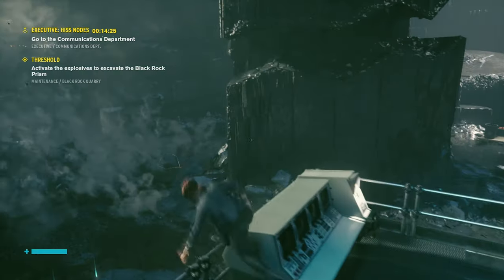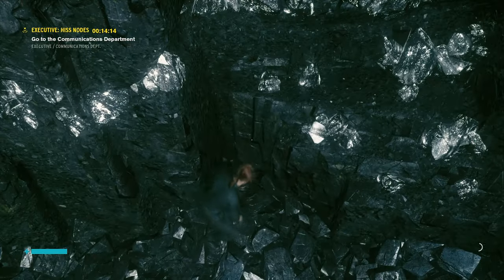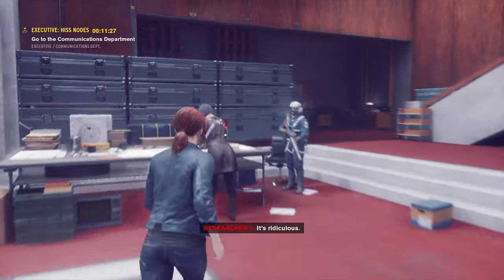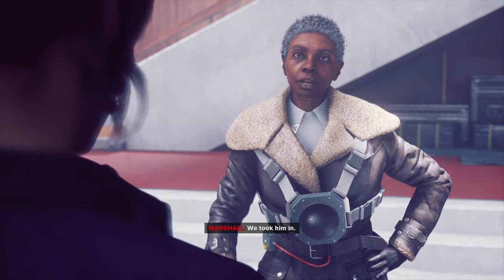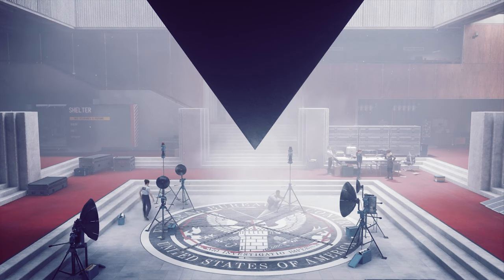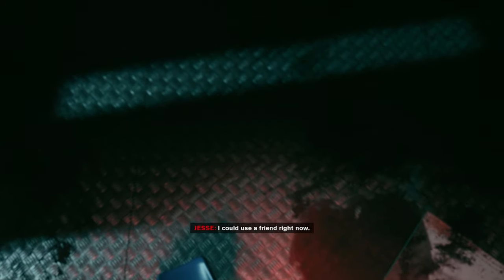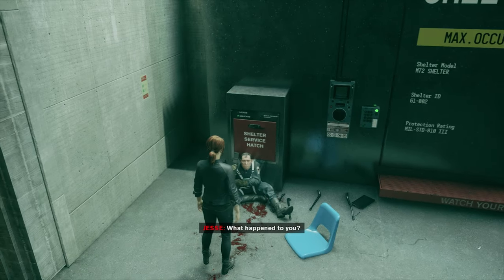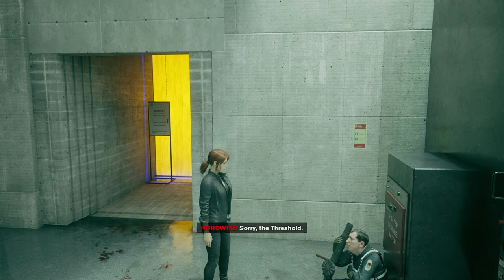Let's Play Control (#9) - Avatar of The Hunt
Welcome back to let's play Control. On this episode: I am way back on my Magnus Archives bullshit.

Wiki-scription

Control is an action-adventure video game developed by Remedy Entertainment and published by 505 Games. The game revolves around the Federal Bureau of Control (FBC), a secret U.S. government agency tasked with containing and studying phenomena which violate the laws of reality. As Jesse Faden (Courtney Hope), the Bureau's new Director, players explore the Oldest House – the FBC's paranormal headquarters – and utilize powerful abilities in order to defeat a deadly enemy known as the Hiss, which has invaded and corrupted reality. Control was released on 27 August 2019 for Microsoft Windows, PlayStation 4, and Xbox One.

Control is played from a third-person perspective, and is built using Remedy's proprietary Northlight Engine, which was first used on the company's previous title Quantum Break. As Jesse Faden, players wield the Service Weapon, a supernatural firearm that can be adapted into a variety of different forms with different combat applications. In addition to the Service Weapon, Jesse possesses a variety of supernatural abilities, including telekinesis, levitation, and the ability to control certain enemies. The Service Weapon and Jesse's abilities both expend Jesse's energy, necessitating a balance in their usage. The Service Weapon can be upgraded throughout the game via a skill tree; in order to gain new powers, players must locate various Objects of Power - ordinary items acted upon by supernatural forces - hidden throughout the Oldest House. Due to the versatility of the game's loadouts, Control's combat system can be customized and balanced to each player's personal preferences. Health in Control does not recharge automatically, and must be picked up from fallen enemies.

Control is set within the Oldest House, a featureless Brutalist skyscraper in New York City, which is referred to in-game as a "Place of Power". The Oldest House's interior is far larger than its exterior, an enormous, constantly shifting supernatural realm that defies the laws of spacetime. Control is built in the Metroidvania format, with a large world map that can be explored at a nonlinear pace, unlike Remedy's previous titles, which were primarily linear. As the player unlocks new abilities and clearance throughout the game, new areas of the Oldest House can be explored, opening various side-quests. Certain areas known as Control Points can be used to fast travel throughout the building after they have been cleared of enemies. A new A.I. system known as the Encounter Director controls interactions with enemies based on the player's level and location in the Oldest House. Enemies in Control are predominantly human agents of the FBC possessed by the Hiss, an otherworldly force. They range from standard humans carrying firearms to heavily mutated variations which possess a variety of superpowers. Some of Jesse's abilities allow her to seize control of enemies' minds temporarily, turning them into her allies, and allowing their abilities to be used for the player's benefit.

►Thanks to my Patrons:

Imogene Allan
Calaen Suarez
Cesar Zamudio
Evan
Chris Croft
Erik Fleischer
Victoria Price
Chelsie Bartoszek
daniel gribik
mifiamigahna
Demi Frost
Henrik
Captain Calamity
Daniel Wilson
McDergan
Lyndsie Bernard
Kyle Sherwood
Oh man!
Acebounty
Edmund Wu
Fitness To Cosplay
Elliott J Petten
Brenton Buchanan
Joy likes football
Dhumina
Knathaniel C
Unawarewolf
Valeria P.
jman4747
Victor T.
Absinthemiasma
Kyle Smith
Phoinix
nevanxerasmus
Kevin English
Magic Pink
ML
dakota bosarge
Pierre Galin
Minsya
Ella Vance
Avlien
Joseph Coco
Jackie